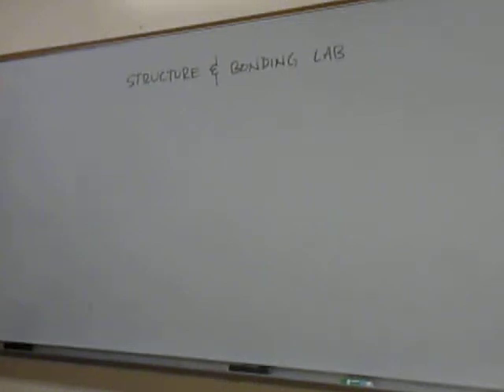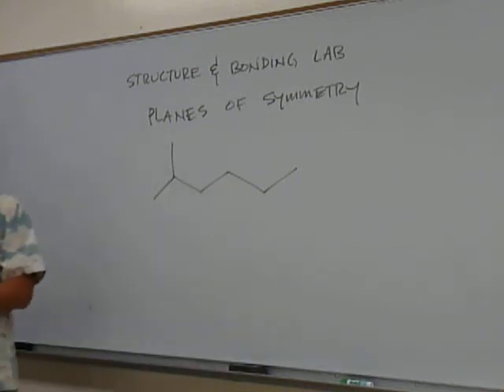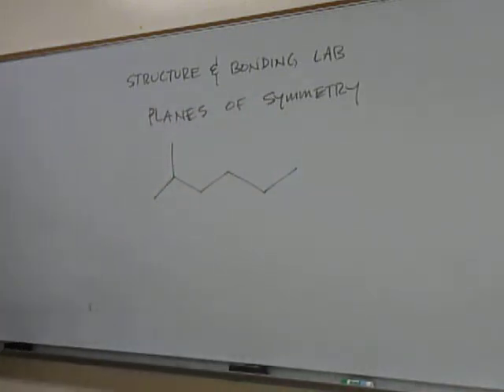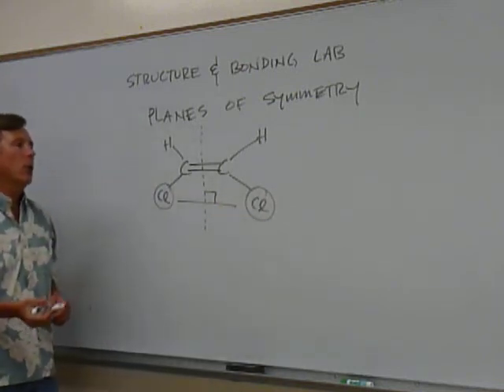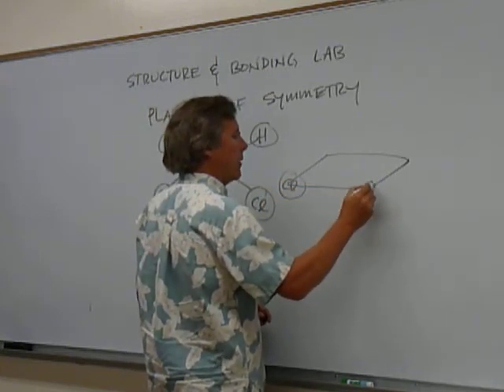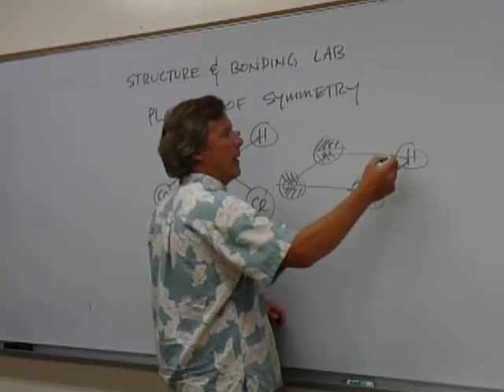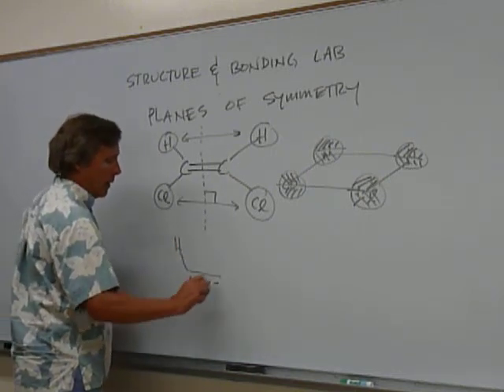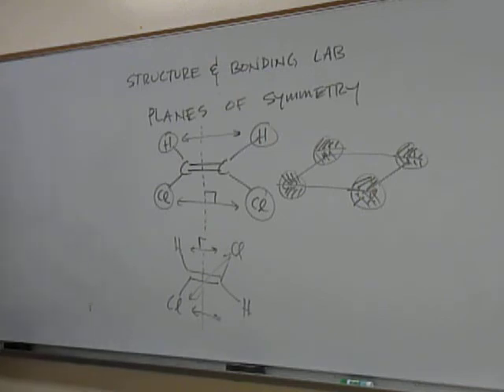Planes of Symmetry (click🔻SHOW More)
• Understanding planes of symmetry. The material here review planes of symmetry followed by a repeat of introductory material on chiral centers and chirality.
• The content expressed here and on the following pages—after pressing 'Next'—do not presume to cover all aspects of Symmetry Classification of Molecules. Students are strongly encourage to be engaged in reading their lecture textbook as they prepare their self-directed study guide over molecular symmetry while being engaged in optional content—supplemental materials, tutorials, videos, powerpoints, PDFs & drill and practices—associated with these directions and presented in these linked resources.